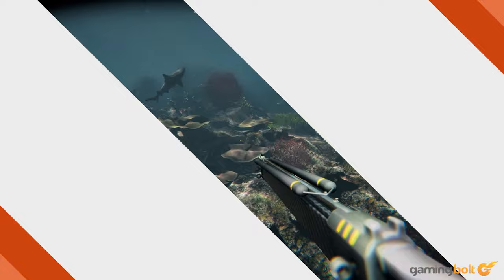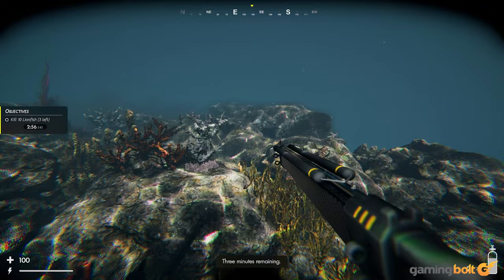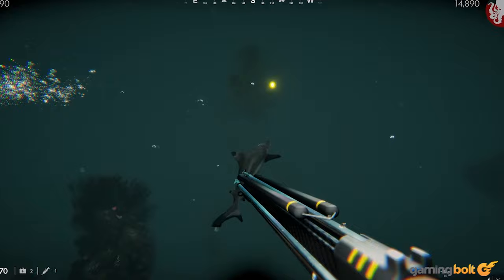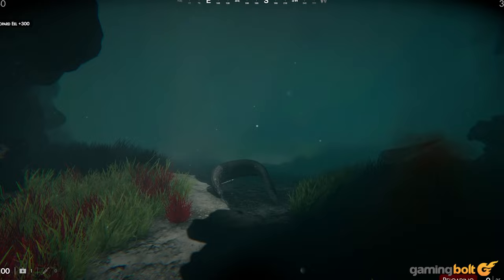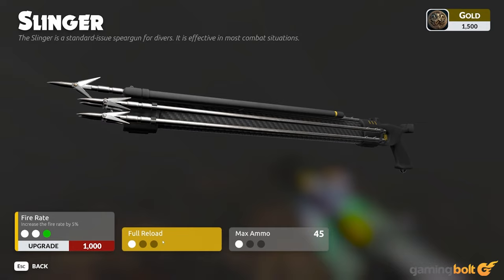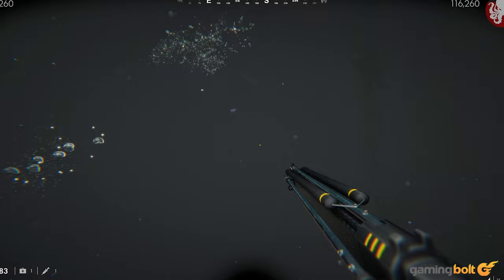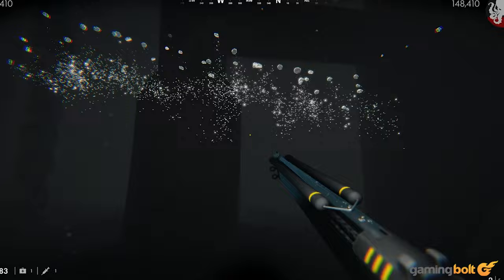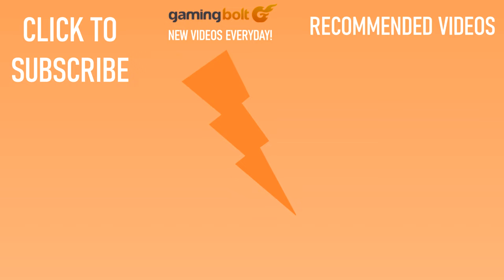Death in the Water 2 Review - The Final Verdict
Yes, Death in the Water 2’s experience is stymied by limited gameplay. However, it’s also important to note that Lighthouse Games appears to be iterating on this concept quite a bit. The original Death in the Water is a $2.99 Steam game where you shoot at the same sharks with the same speargun until you die. No Sirens, no interesting environments, and definitely no Kraken.

Framed in this context, the jump from the first Death in the Water to its sequel is like going from a web-swinging Flash game to Spider-Man: Miles Morales. It’s the same concept, but it’s been improved and expanded upon so much that it’s a completely different thing.